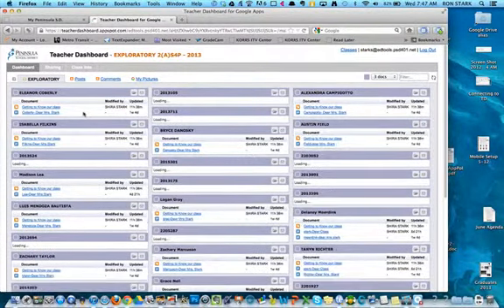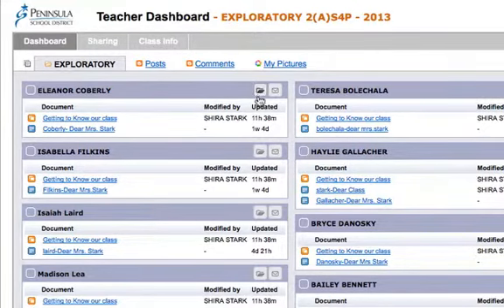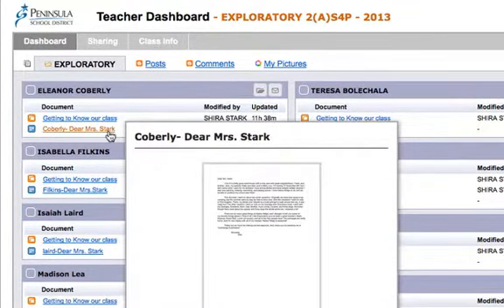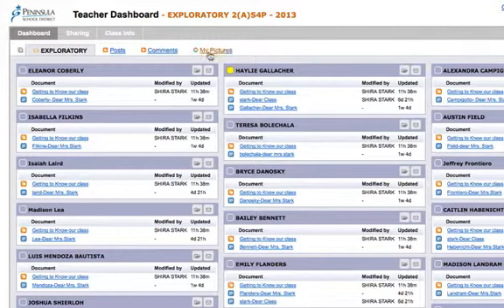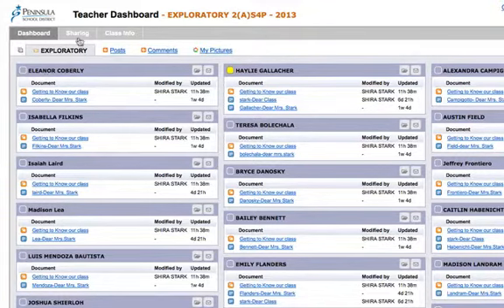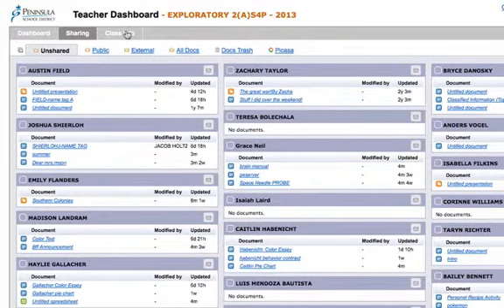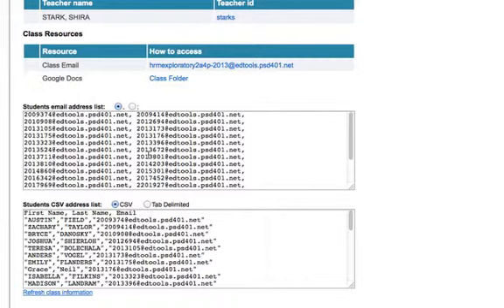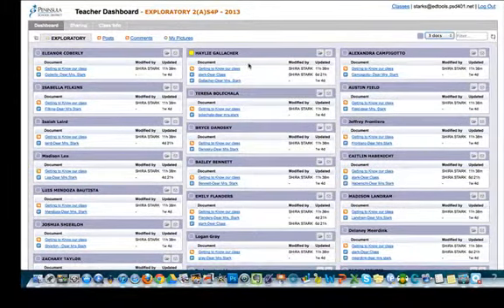Tour of TD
Overview of Teacher Dashboard